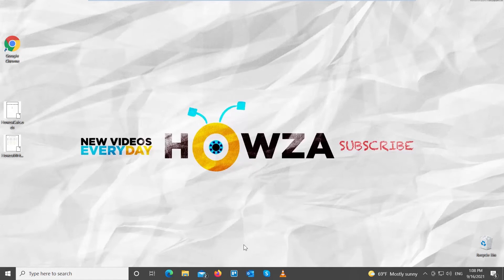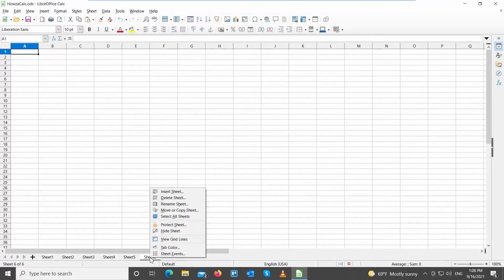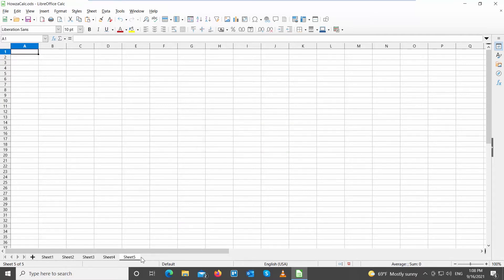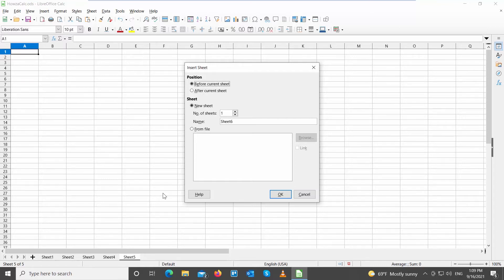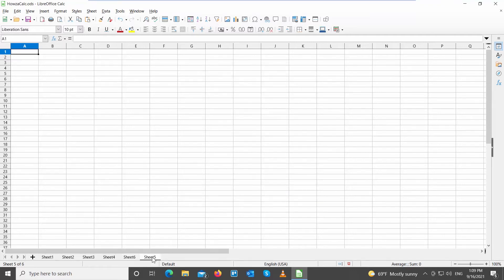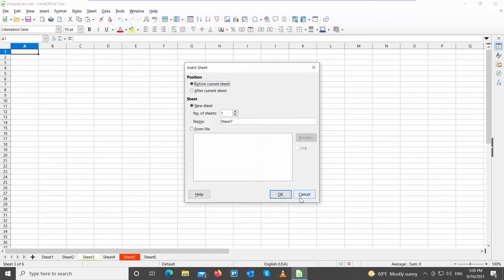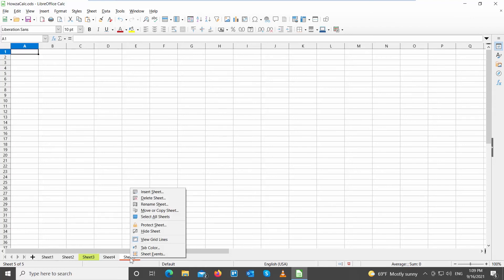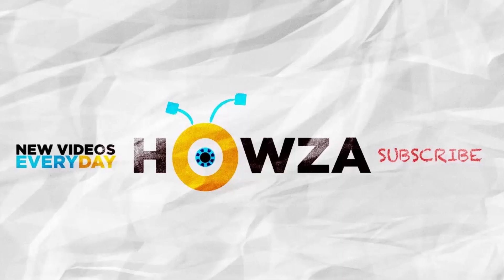How to Create Multiple Sheets in LibreOffice Calc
Hey! Welcome to HOWZA channel! In today's lesson, we will teach you how to create multiple sheets in Libre Office Calc.
Open Libre Office file that you need.
Go to the bottom toolbar. Click on the plus icon. The new sheet will appear. So, the fastest way is to use the plus at the bottom toolbar.
You can also delete the sheet. Right-click on the bottom toolbar. Choose Delete Sheet from the list. Click Yes in the pop-up window. The sheet will be gone.
Let’s insert one more sheet. Right-click on the bottom toolbar. Choose Insert sheet from the list. A new window will open. Go to Position. You can choose if you want the sheet to appear before or after the current sheet. Go to Sheet. You can choose if you want to create one new sheet or multiple new sheets. Check the option that you need. Click Ok.
You can also give a different color to every sheet. Right-click on the sheet that you need. Choose Tab color from the list. Choose the color that you want and click Ok.
If you want, you can rename the sheet. Right-click on the bottom toolbar. Choose Rename Sheet from the list. Type the new name in the pop-up window. Click Ok. The sheet will have new name.